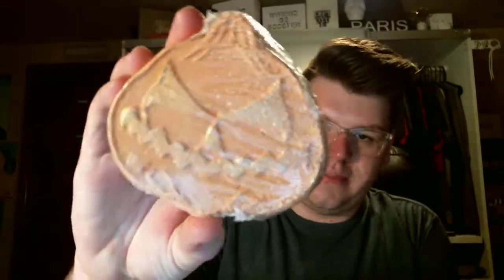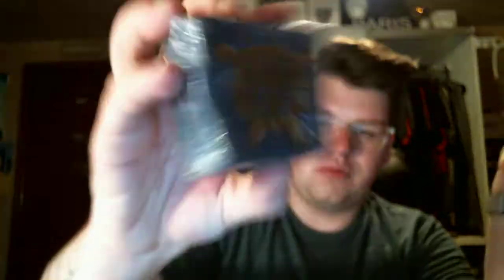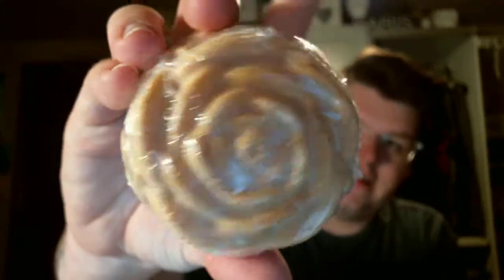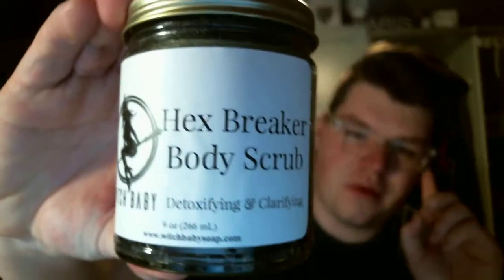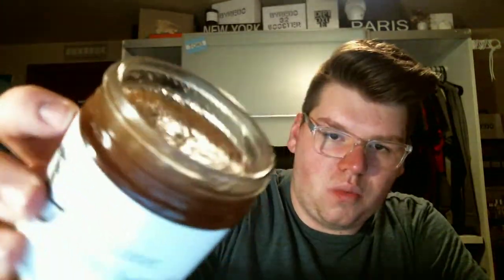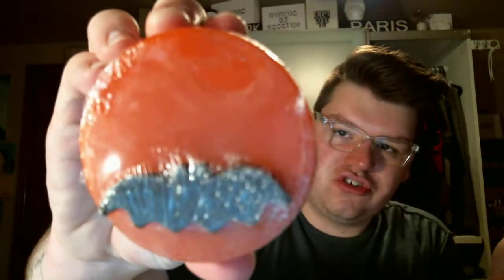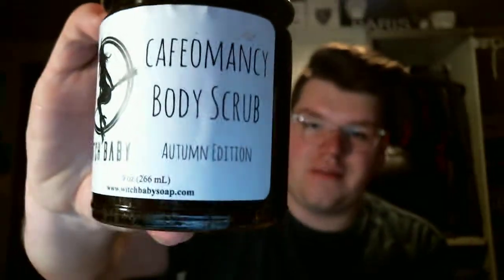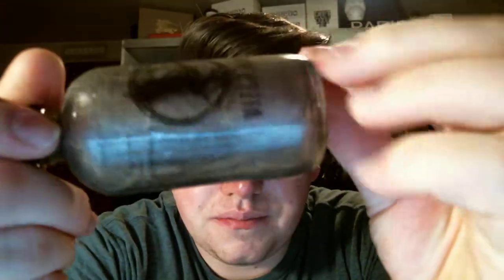WITCH BABY SOAP | WITCH'S ACADEMY | PART 2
Drew Yauch